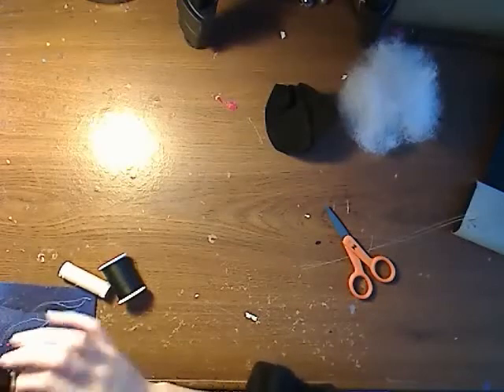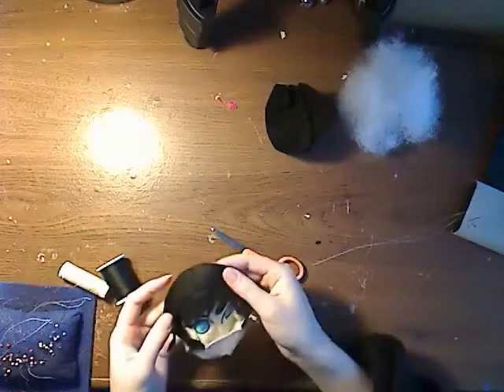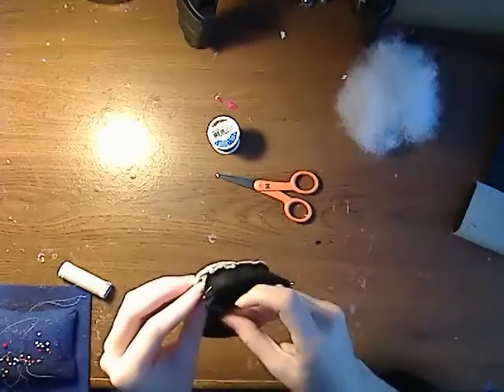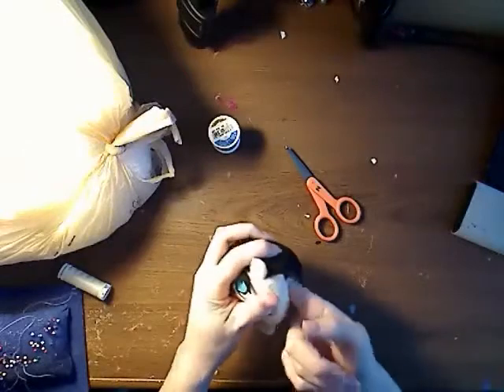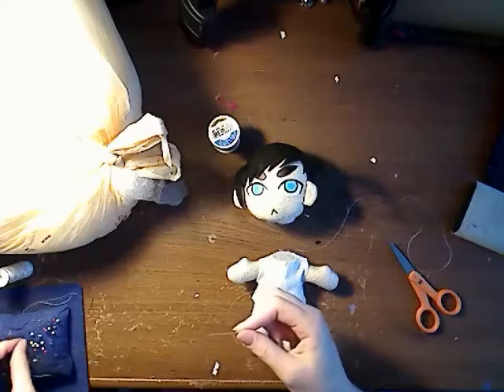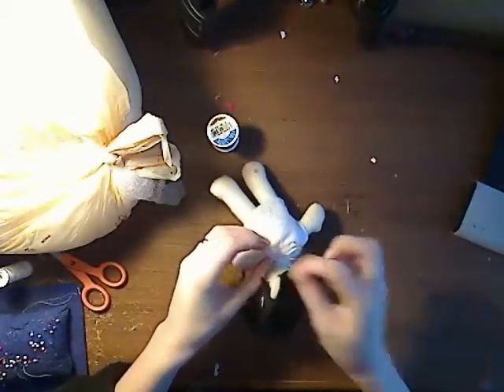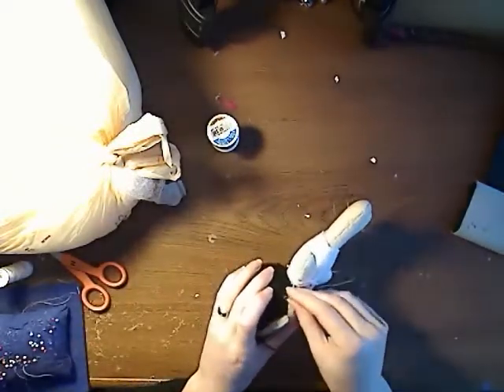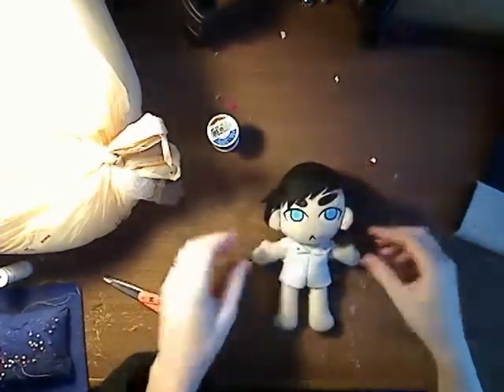Sakky's How to Put a Plushie Head Together Tutorial - Part 2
I CANNOT ALWAYS REPLY TO COMMENTS. The best way to reach me is to message me @sailorastera on bluesky if you have a question. Thanks :D

This is part 2 of a tutorial on how to put a plushie head together using a pattern like this one

Please pardon the kitty interruptions.
Let me know if you have any questions! ^o^

Here's a brief guide on how to do the long hair in the back